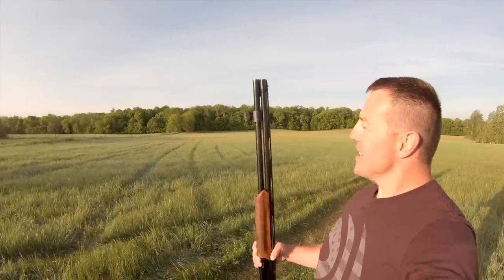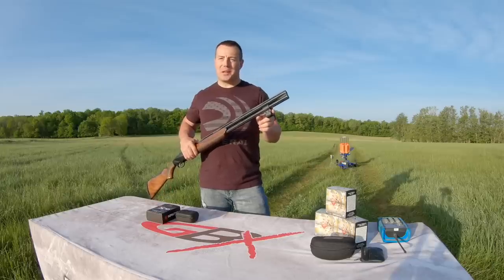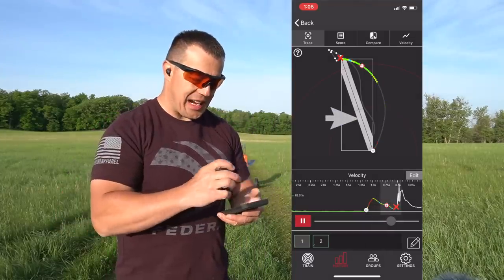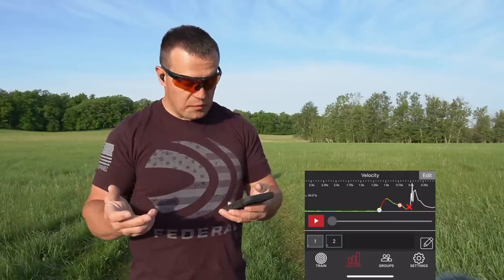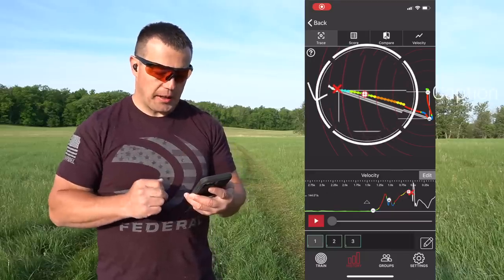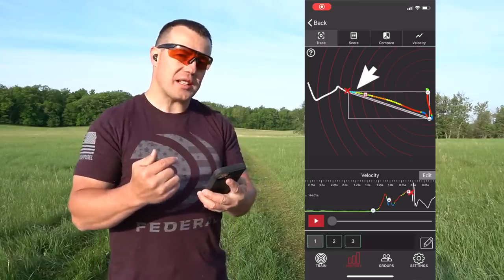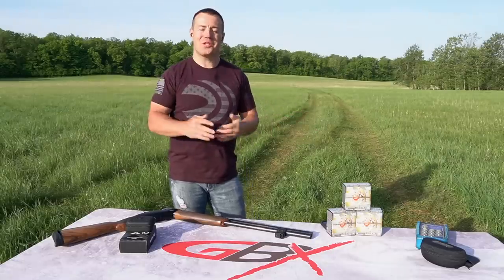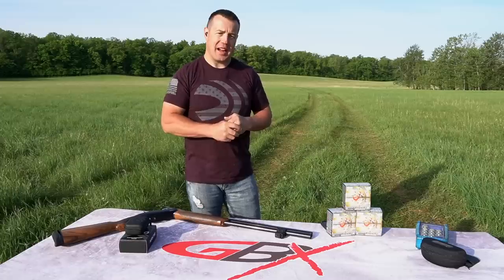Mantis X10 Review with a Shotgun | Aaron Gould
Recently I had the opportunity to test out the Mantis X10 elight shooting performance system using a shotgun. The Mantis X10 records your movements before, after, and during your shot. This gives you valuable feedback on how you set up for the shot and swing to the target with your shotgun. The fun and easy to use app the data is displayed on will give you insights to your shooting you have never seen before! Great product to add to your firearm training tools.

 GO-TO EVERYDAY GEAR
► Lights 🔦🔦🔦 Use "GB10" for 10% your OLIGHT orders